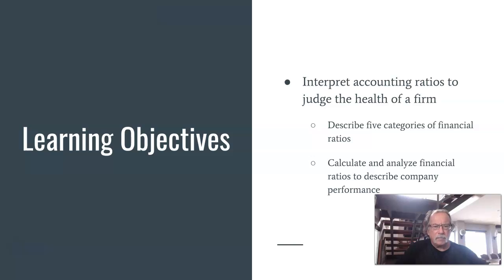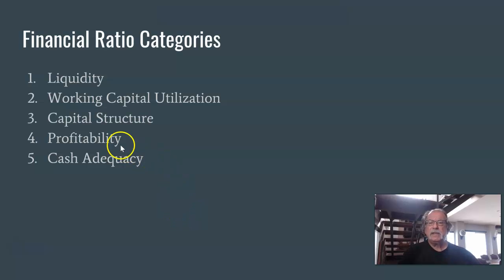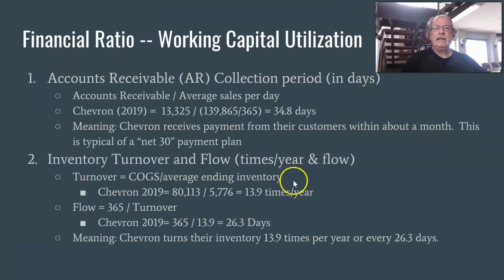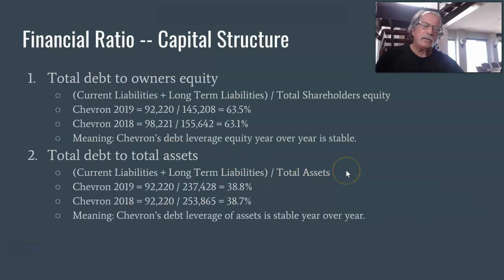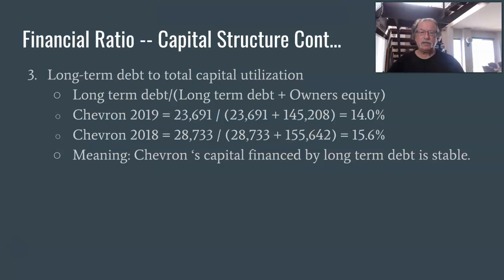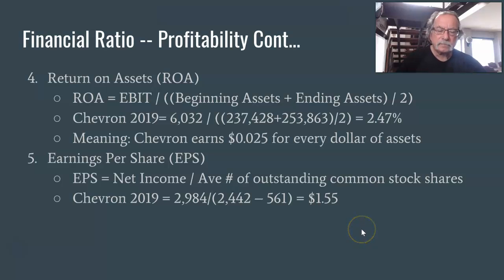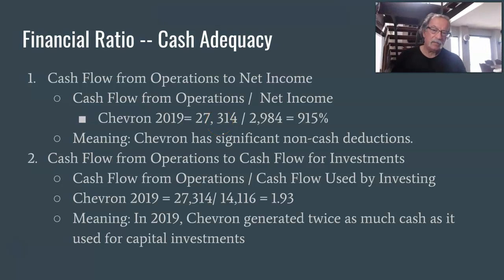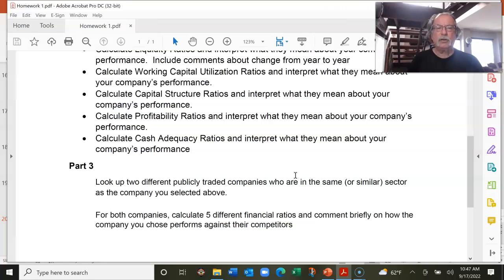Week 1 Lesson 3 Financial Ratios